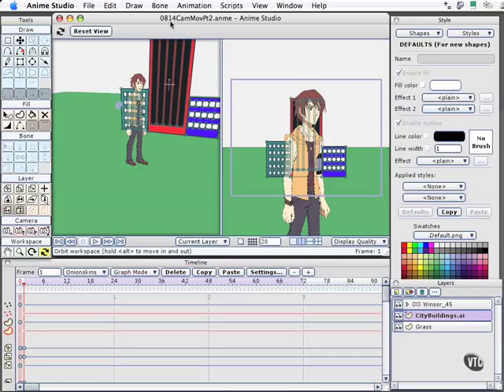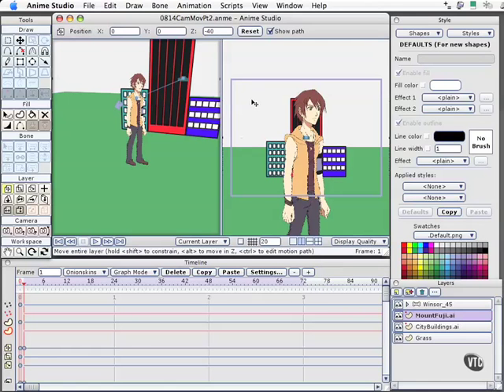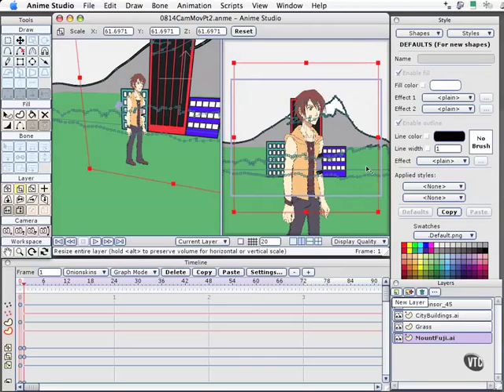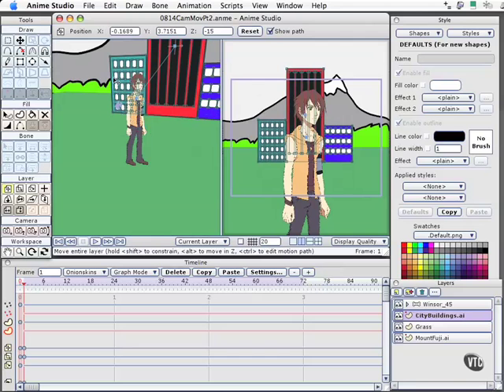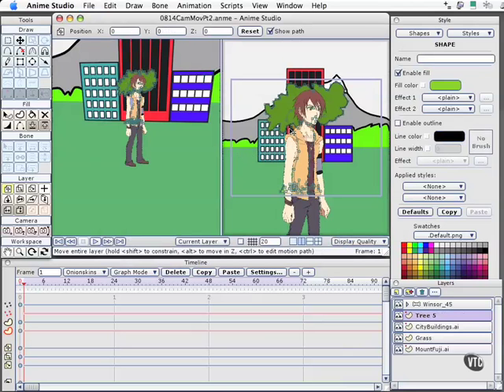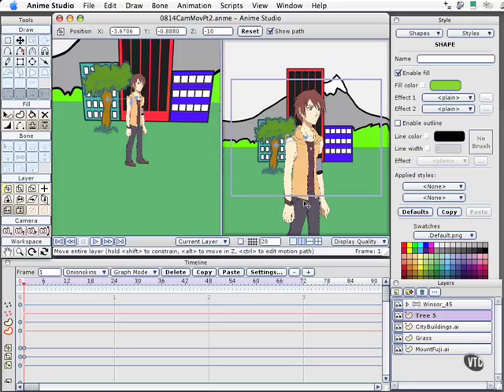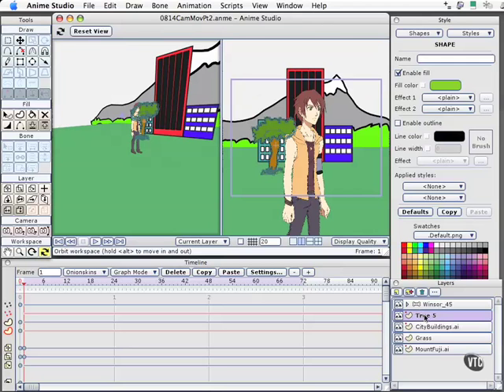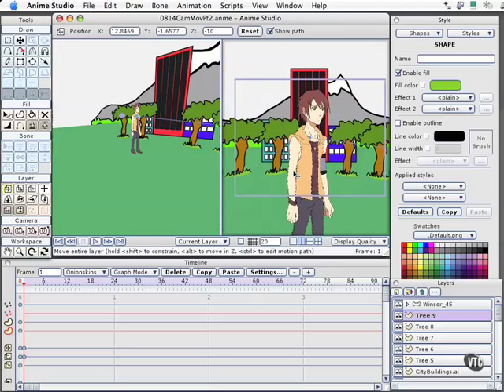08 16. Camera Movement pt. 2-Anime Studio Pro Tutorial